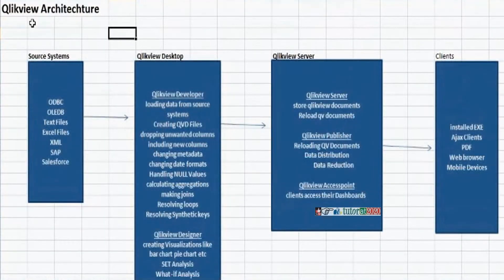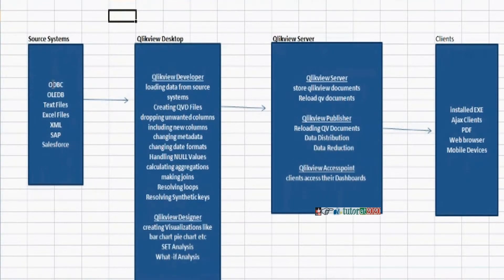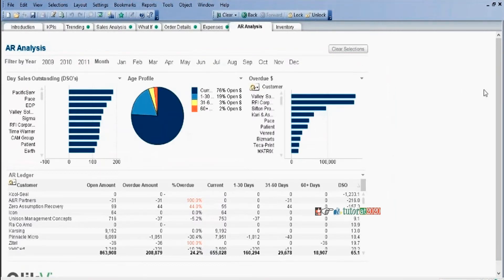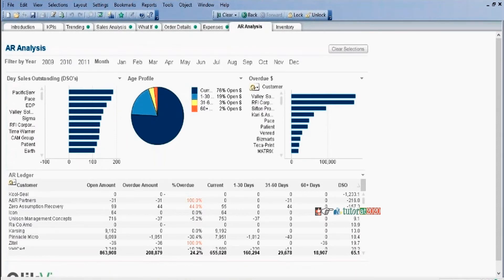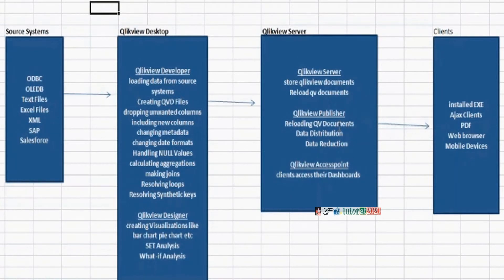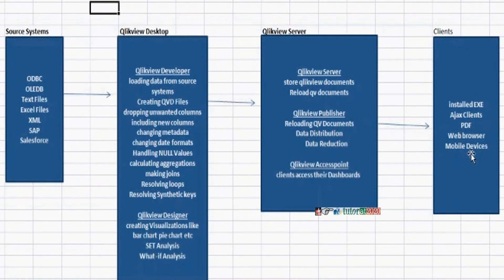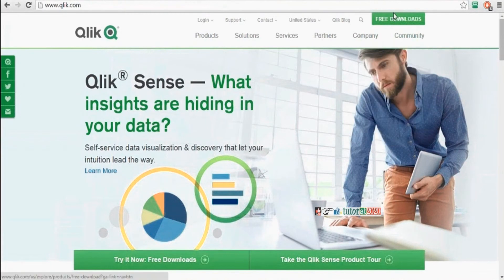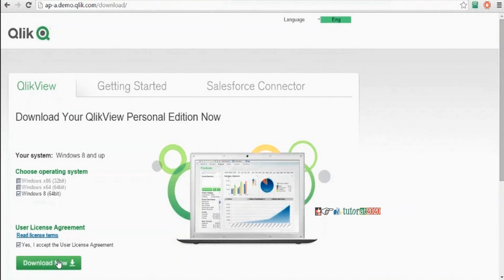QlikView Architecture and Installation - QlikView Tutorial - Session 01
In this session you will learn about QlikView Architecture and Installation.

Qlikview Architecture
- Source Systems
- Qlikview Desktop
- Qlikview Server
- Qlikview Publisher
- Qlikview Accesspoint
- Qlikview Clients

.qvw (Qlikview Worksheet)

Qlikview Desktop
- We can Develop one complete Qlikview Document(.qvw)
- We can fulfill the Roles of Qlikview Developer and Qlikview Designer

Roles of Qlikview Developer
- Qlikview Developer Takes care of Data Model Part
- Loading Tables from Different types of Data Sources
- Creating QVD Files
- Doing Transformations
- Implementing Joins
- Resolving issues like Circular Reference and Synthetic Keys

Roles of Qlikview Designer
- Qlikview Designer Takes care of Visualization Part
- Adding Bar Charts,Pie Charts etc...
- Implementing SET Analysis, What-if Analysis etc...

Qlikview Server
- Store all the Qlikview Documents
- Reload all the Qlikview Documents

Qlikview Publisher
- It also has the ability to Reload all the Qlikview Documents
- It takes care of the Document Security
- Data Reduction and Data Distribution parts
- Based User Login Credentials Data will be reduced and distributed

Qlikview Accesspoint
- It is the portal for the End Users to access their Documents/Dashboards

Qlikview Clients
- Web Browsers like IE,Firefox,chrome etc...
- Mobile Devices like iPhone,Android and Blackberry Devices etc...
- PDFs
- Installed EXE(Qlikview Desktop)

Qlikview Folder Structure
- Scripts
- Resources
- QVDMakers (or) QVDGenerators
               - QVD
- Data Model
- Application

Scripts
- It contains all the included scripts

Resources
- It contains all the resources useful to develop the Qlikview Application like Text,Excel,CSV Files, Configuration Files, Images etc...

QVDMakers
- It contains a Qlikview Document
- We will write Logic for Loading Tables and creating QVD Files

QVD
- It contains all the QVD Files generated by QVDMakers Script

Data Model
- It also contains a Qlikview Document
- We will Logic upto Data Model or Developer part
- Loading QVD Files, Doing Transformations, Implementing Joins and Resolving issues like Circular Reference and     Synthetic Keys etc...

Application
- It Contains final Qlikview Document
- We will Load Data Model Document by making use of  Binary Load
- We will prepare Visualizations like adding Bar Charts, Pie Charts etc...

Installation
- Go to Qlik.com
- Click on Free Downloads
- Qlikview Personal Edition
- Fill the Registration Form
- Get Qlikview Personal Edition
- Select the version 32,64, windows 8
- Access User License Agreement